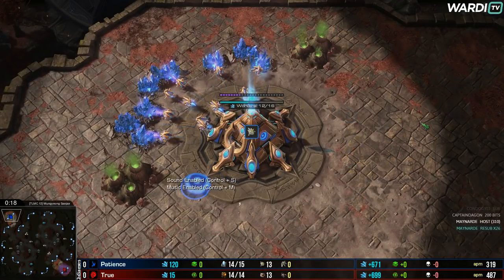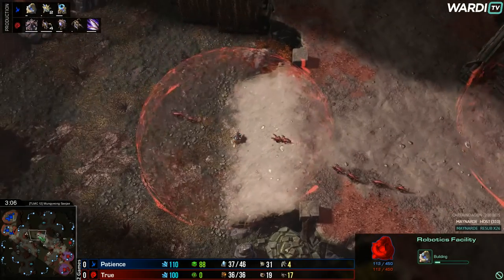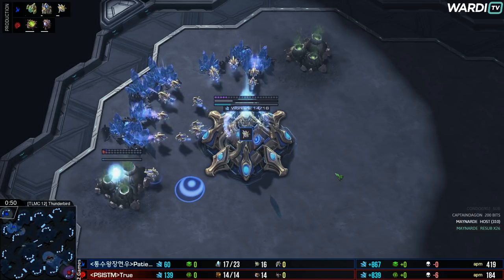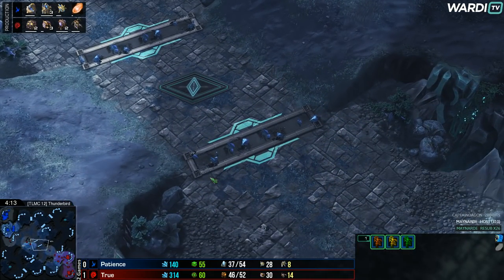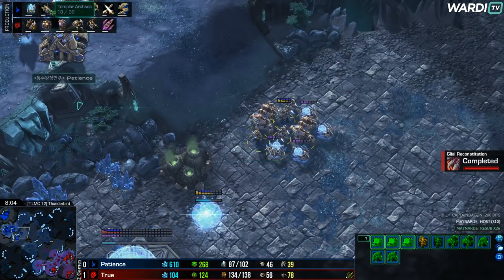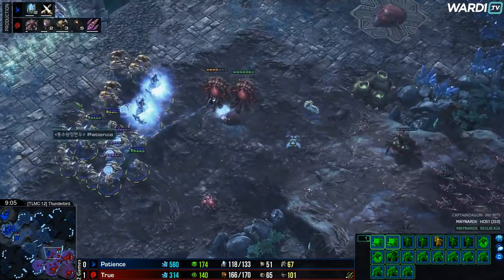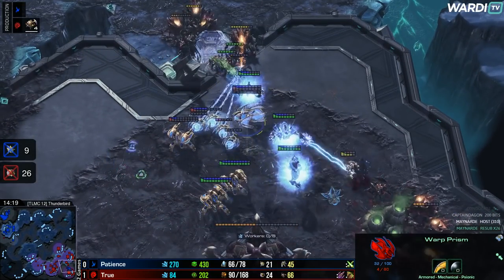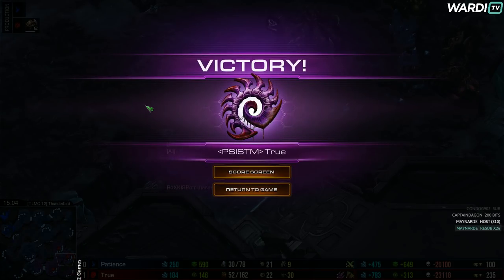Patience vs TRUE (PvZ) - TL Map Contest Tournament 4 Groups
It's that time again! The TL Map Contest features potential new ladder maps which we test out in our $4000 tournament! For full information, results (spoilers included) and more you can check out the Liquipedia